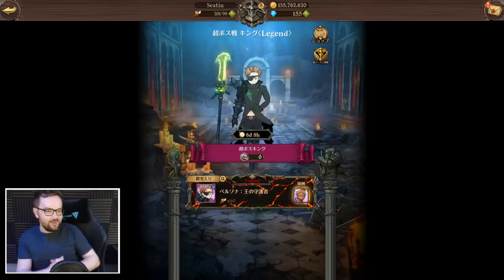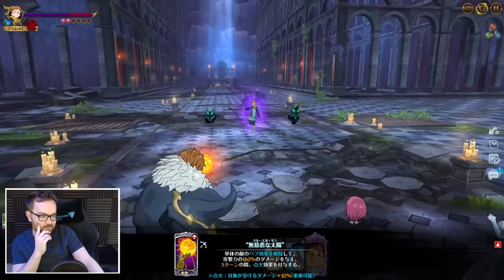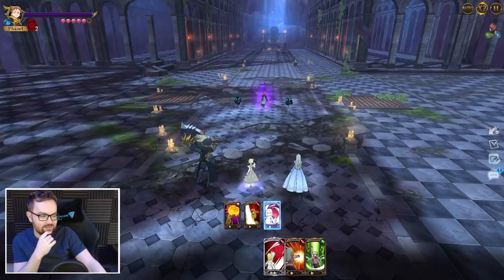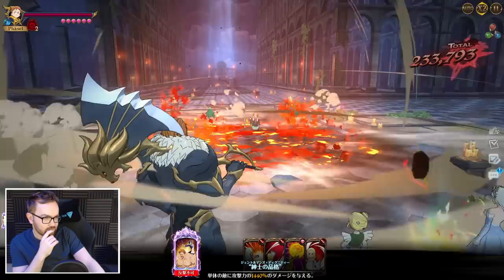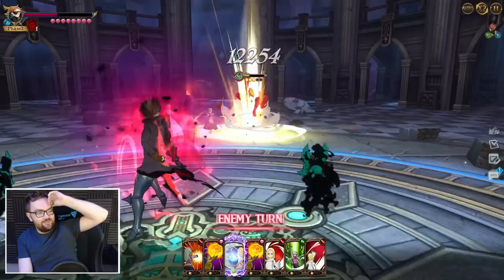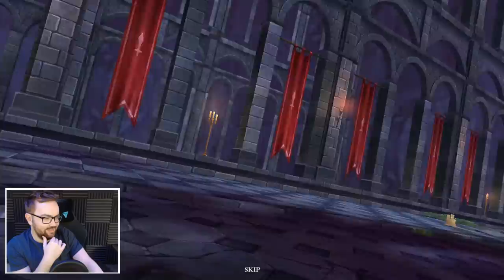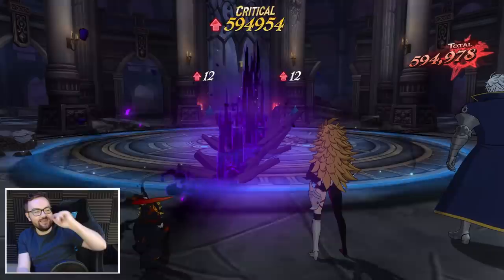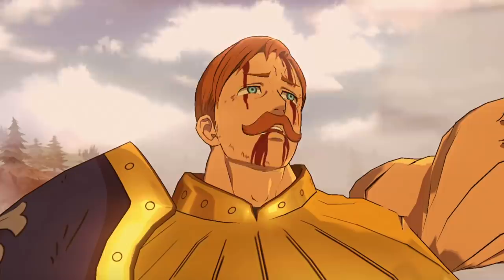Legend Difficulty Final Boss King First Look - I GOT REKT?!?! - Seven Deadly Sins: Grand Cross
The first Legend Difficulty Final Boss has arrived on JP and KR, today we take our first look at this new challenge and if this is what the scaling looks like on Final Boss King I'm sure we are all super excited for Legend Difficulty Final Boss Escanor

▼ Seatinmanoflegends Links